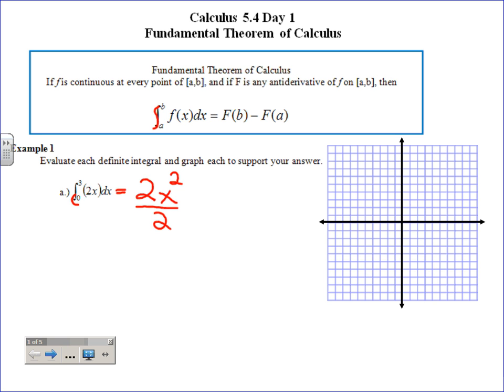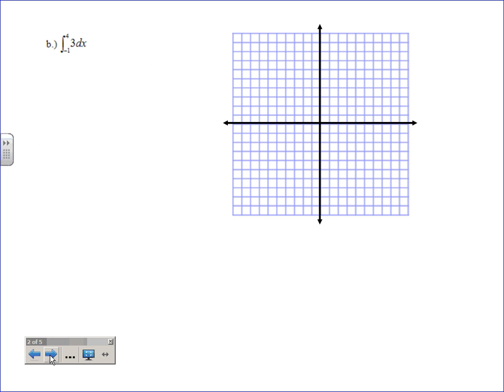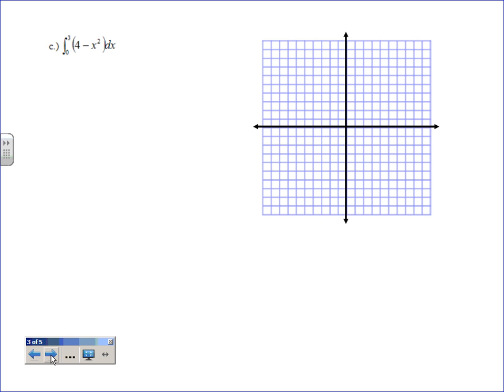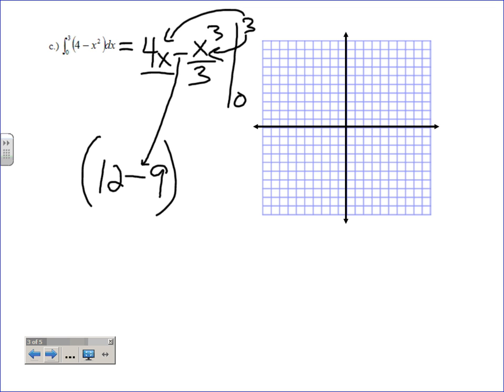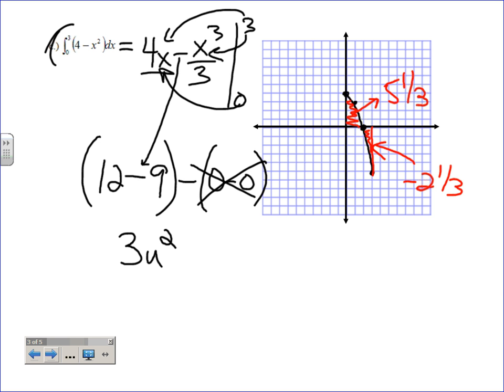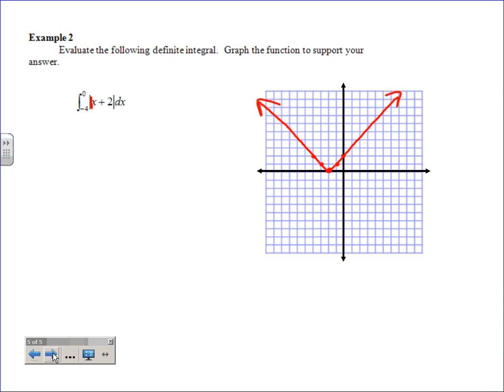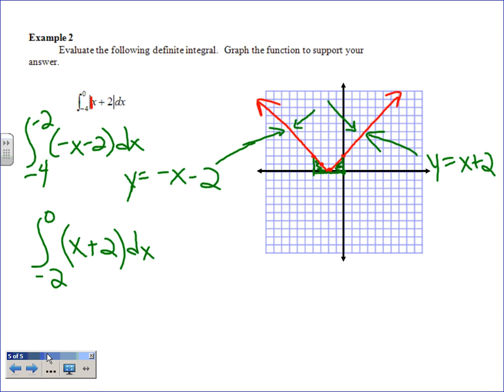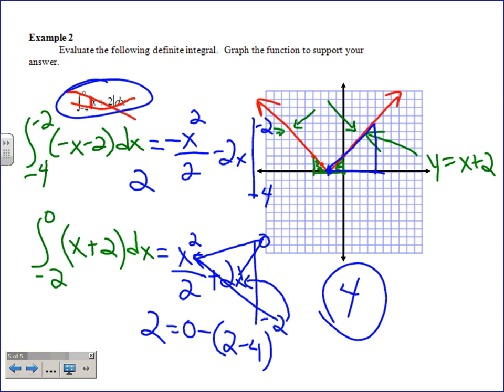Calculus 5-4.wmv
Calculus 5-4 dealing with the fundamental theorem of calculus.